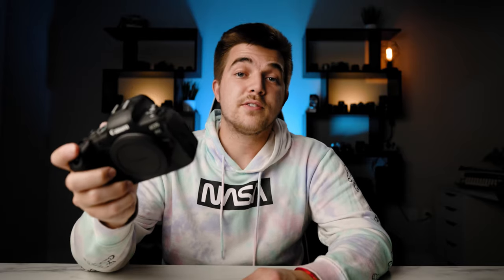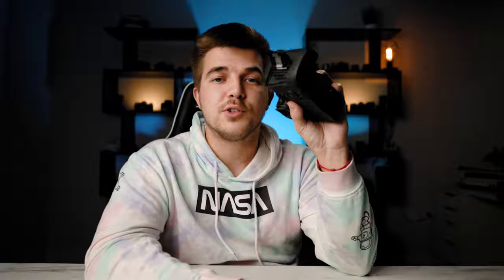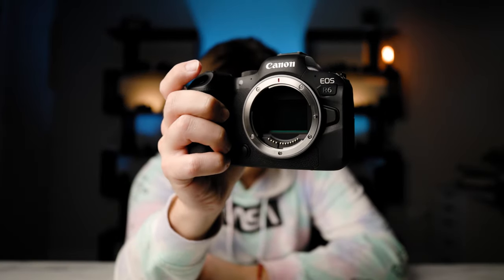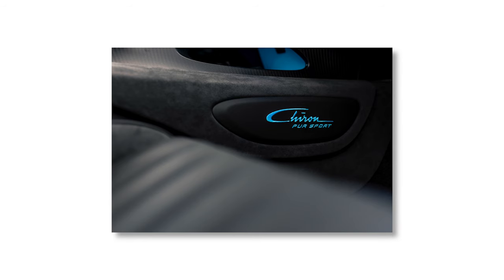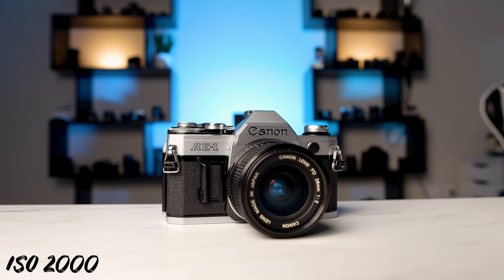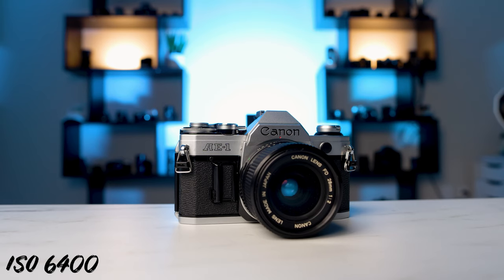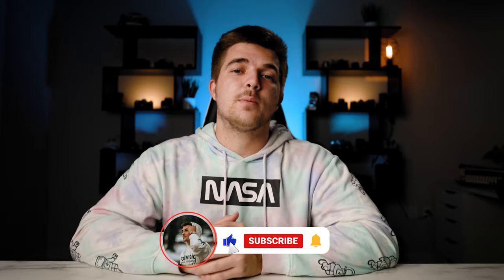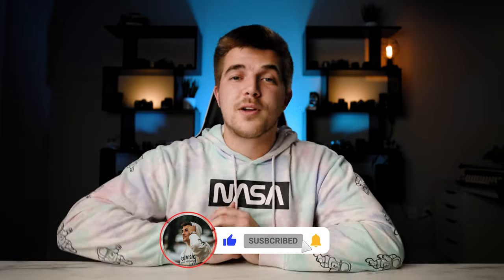The most underrated camera from 2020 | Canon EOS R6 Review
Today I am giving my 6 month review of the EOS R6! Hope you enjoy!

Canon EOS R6

Calebbrunkow.com

Canon EOS R6
Canon 24mm f1.4 L II
Canon 85mm f1.4 IS
Canon 16-35mm f2.8 III
Rode Videmic Pro +
LowePro Pro Tactic
Canon EF-RF Drop In Filter
Prograde UHS II V90 Cards

CHAPTERS
00:00 Intro
01:09 Ergonomics
03:30 Photography
06:00 Video
11:08 Autofocus
12:40 Overheating
14:24 Final Thoughts